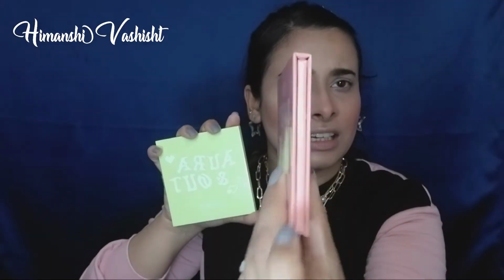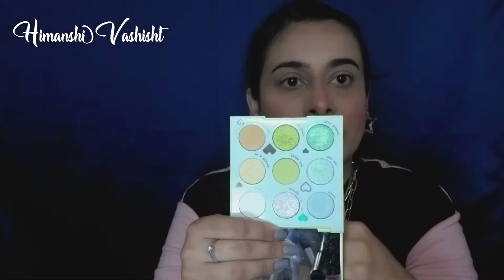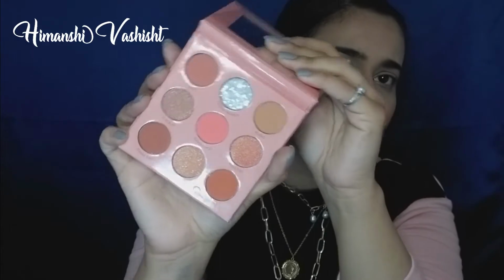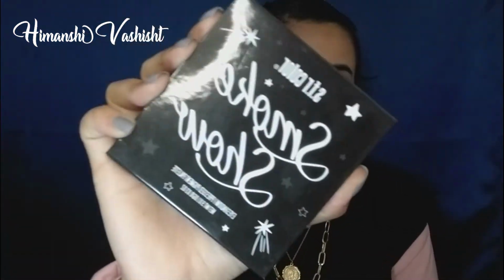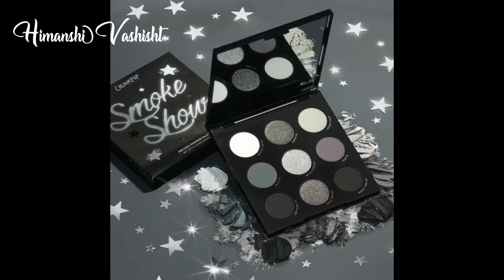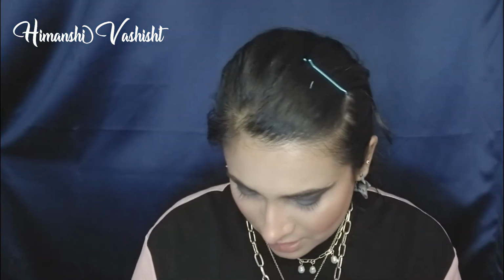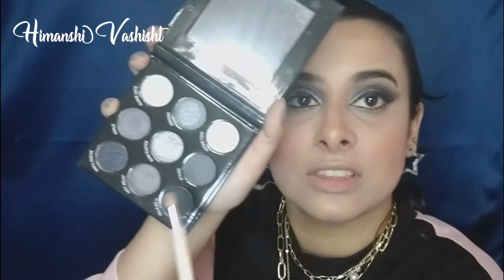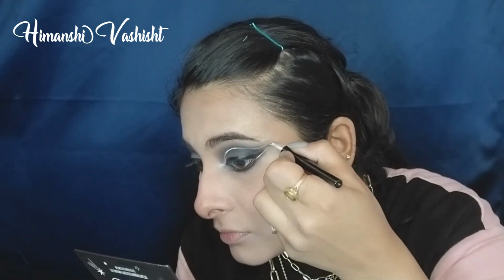SFR Color Smoke Show Palette || SFR Color 9 pan palettes!! Dupes to Colourpop || Himanshi Vashisht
Hello, my amazing people!! Today I have for you these SFR Color 9 pan palettes that are exact dupes of Colourpop 9 pan palettes. I will also review the Smoke Show palette!!

Blender / Makeup Sponge
Brush Set - 1.

Hair Styling -
Heat Protectant

My Setup Details -

- Ringlight - Big
LED Light
- Vanity Mirror
- Tripod 1
- Tripod 2 (ring light)

xoxo